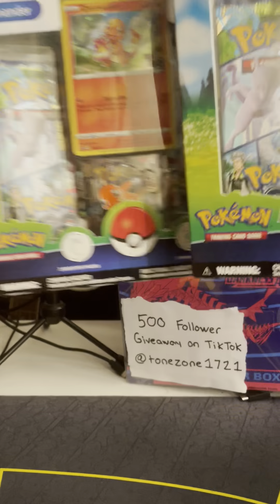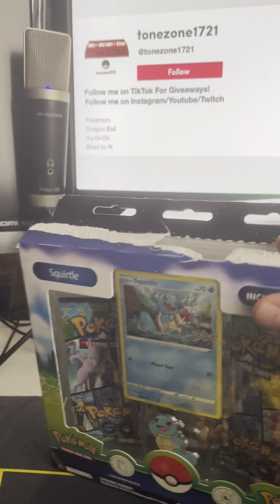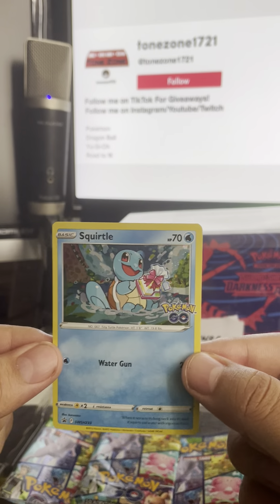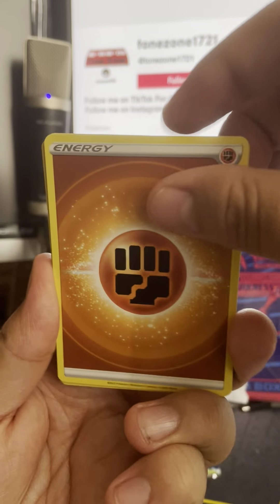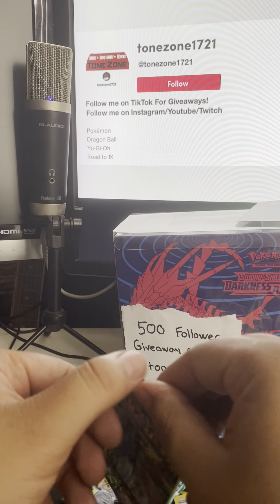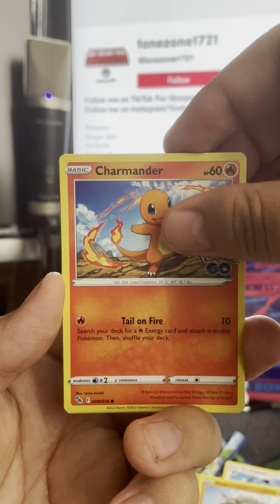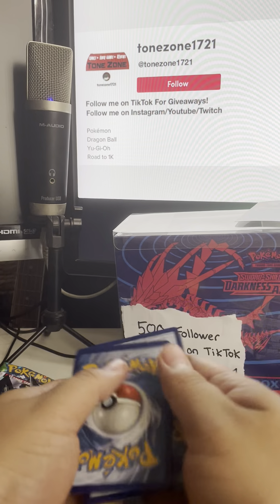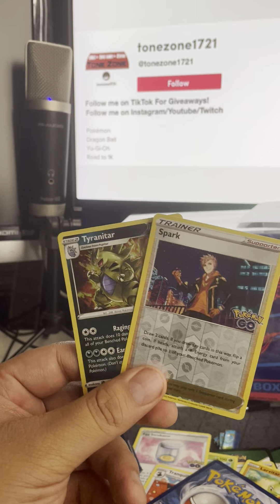pokemontcg viral pikachu pokemoncards fyp pokemon charizard tcg pokemongotcg xyzbca cards